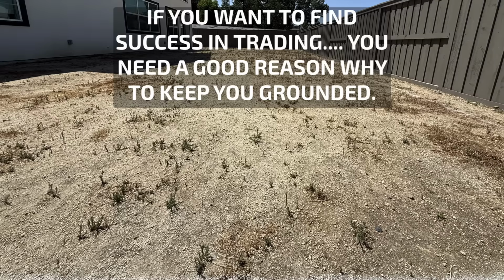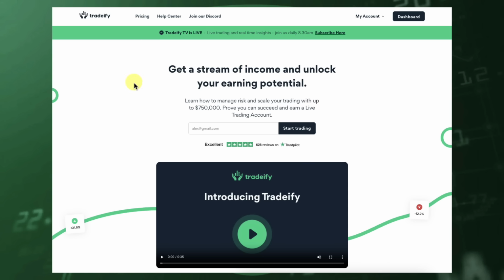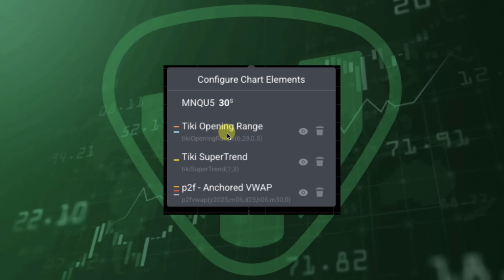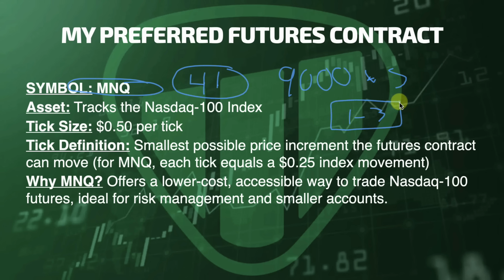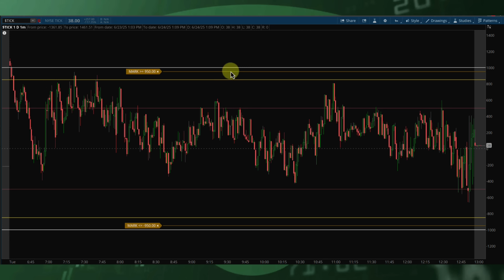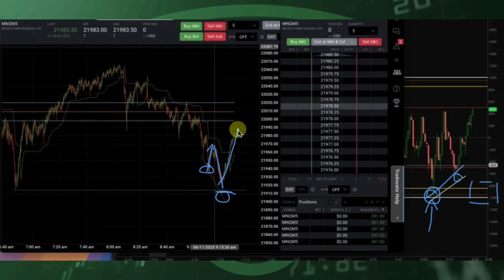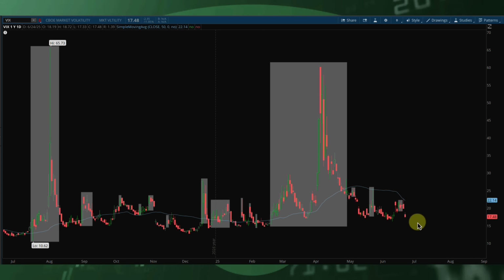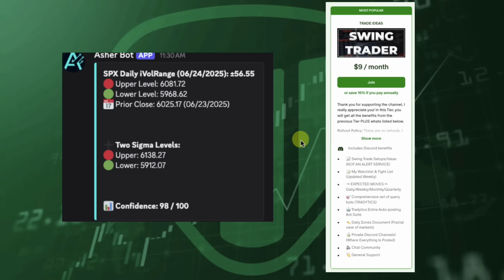Prop Firm Strategy: $2,500 to $80,000 in Trading Profits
🟢 The PROP FIRM (CODE: FOM)

TIMESTAMPS: 00:00
First thing you need: 00:48
My Trade history: 01:13
What are Prop firms?: 03:26
Why use a prop firm?: 04:38
How do Prop Firms work?: 05:08
My Prop Firm of choice (Tradeify): 06:01
Straight to funding account: 07:01
Tradeify Dashboard: 07:42
Choosing the brokerage: 10:19
Setting Up Tradovate (like me): 10:52
What are Futures?: 15:57
My preferred futures contract: 17:07
THE TOOLS AND STRATEGY (NYSE $TICK): 21:09
When does this hack work best? 32:32
More Tools and hacks: 35:18
Final thoughts you need to know: 41:18